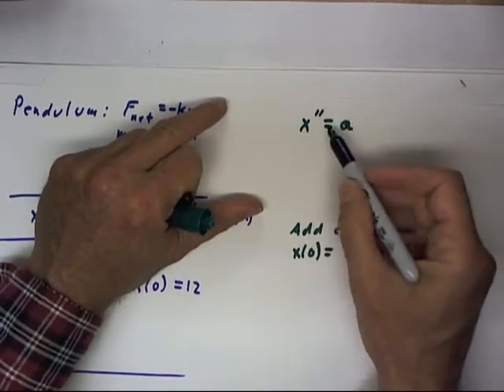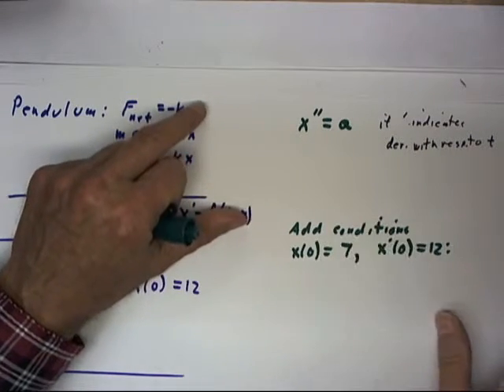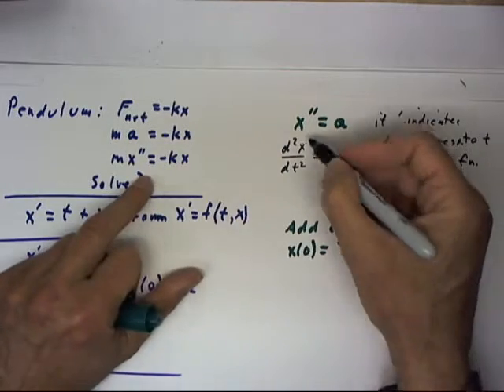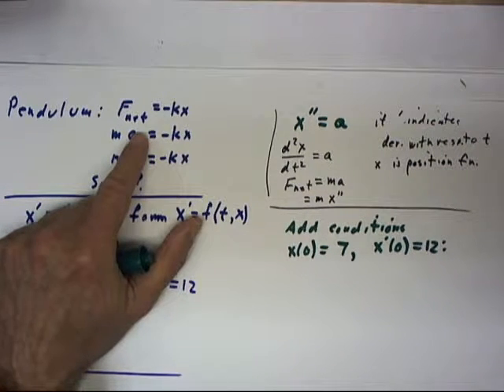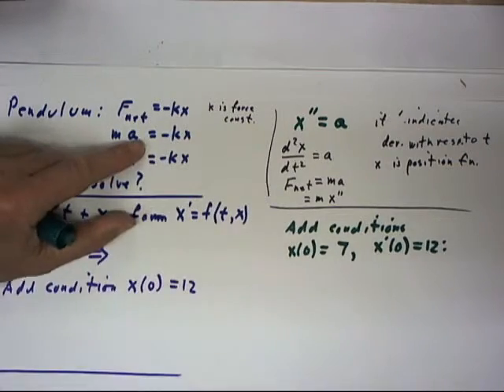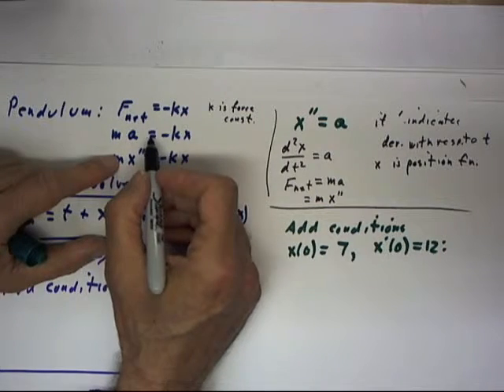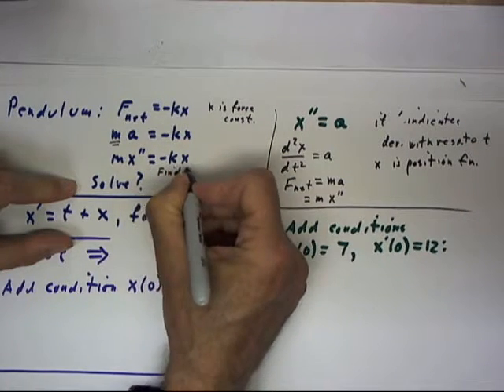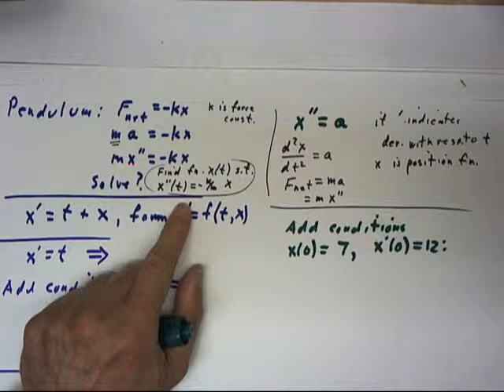diff 02 01